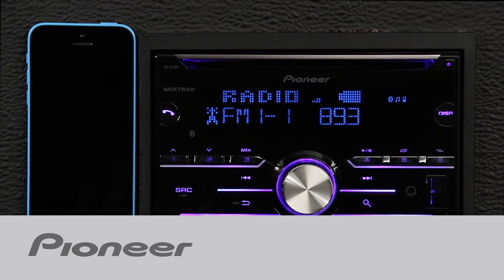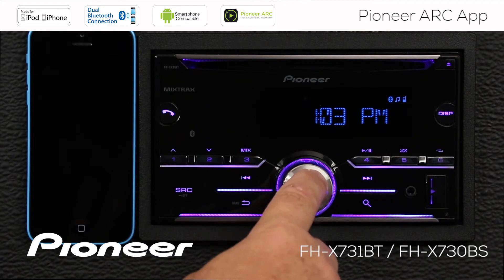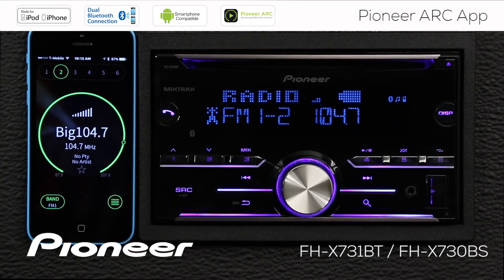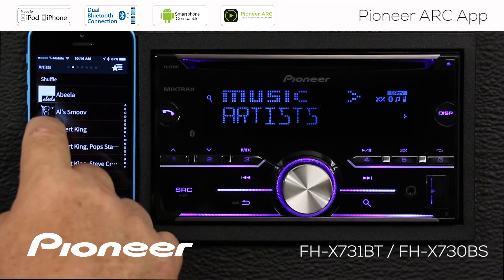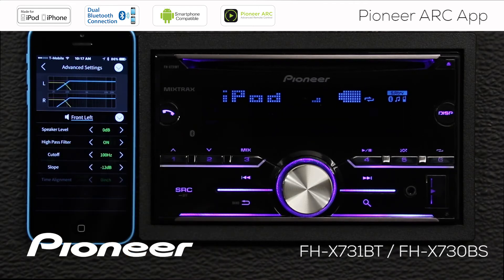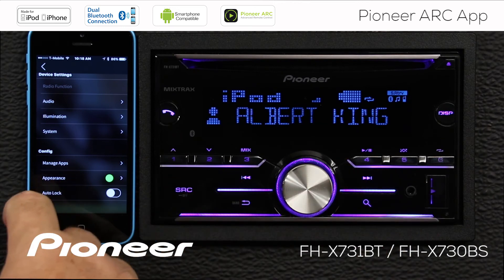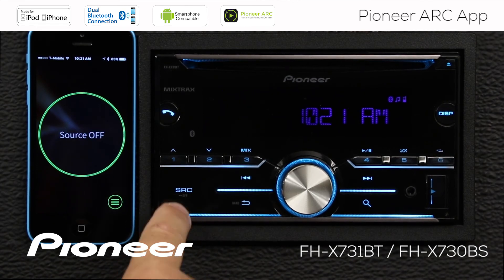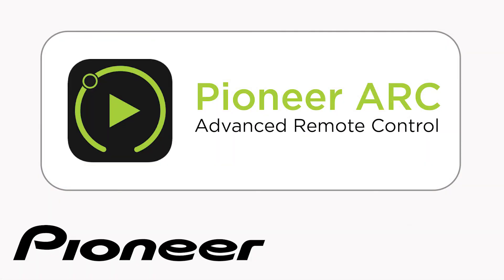How To - FH-X731BT - ARC App for iPhone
In this video you'll learn about the Pioneer ARC App operating on an iPhone with the Pioneer FH-X731BT , the Pioneer FH-X730BS , the Pioneer FH-X830BHS, and the Pioneer MVH-X690BS.

FH-X731BT
FH-X730BS
MVH-X690BS
FH-X830BHS

You can find more information about the Pioneer in dash Receivers